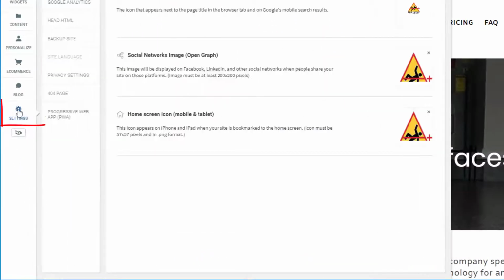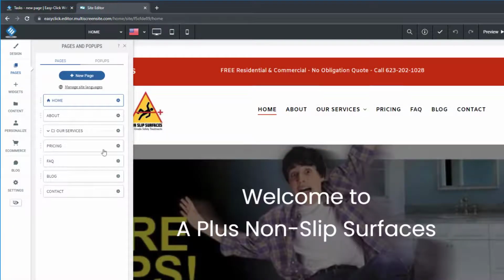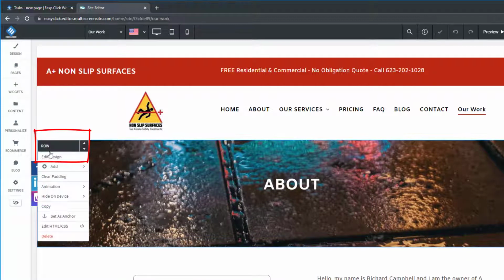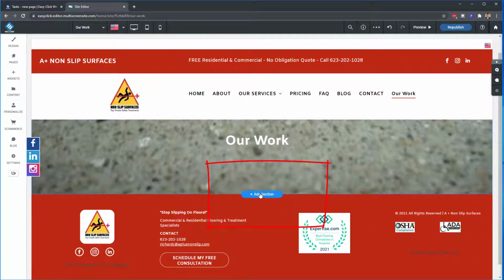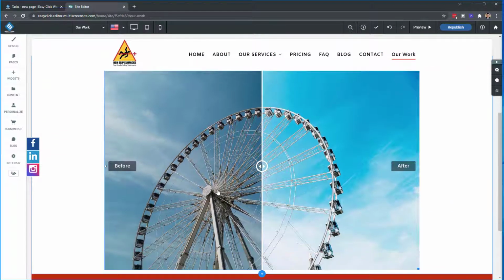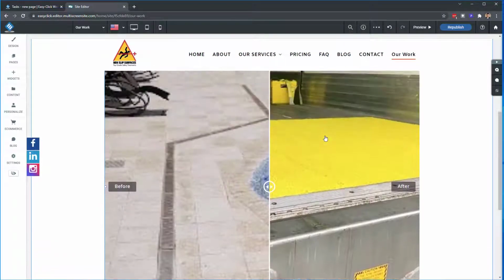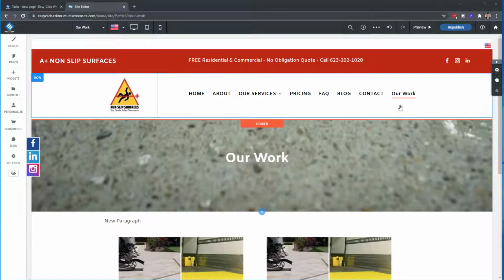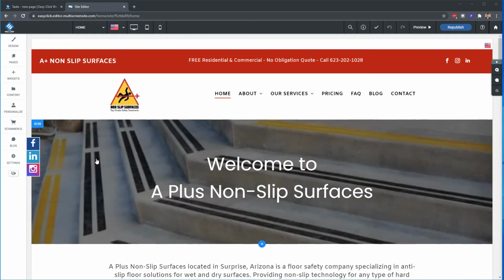Easy-Click Pages, Widgets and Menus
In this video, I will show you how to create a page with widgets and adding it to your navigation menu.